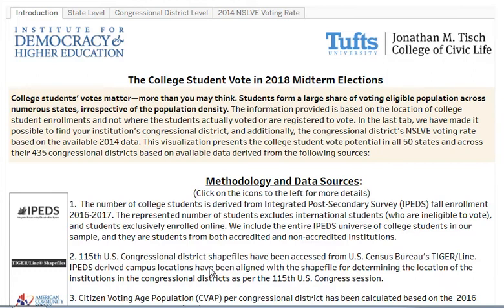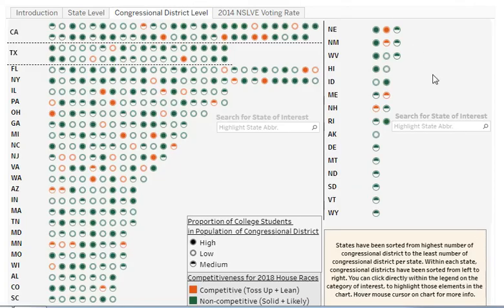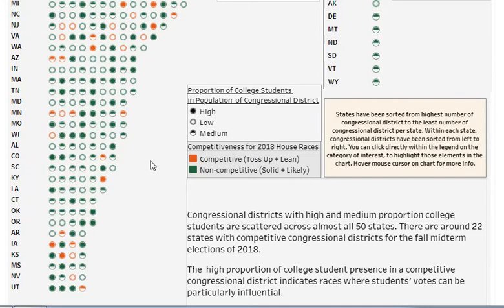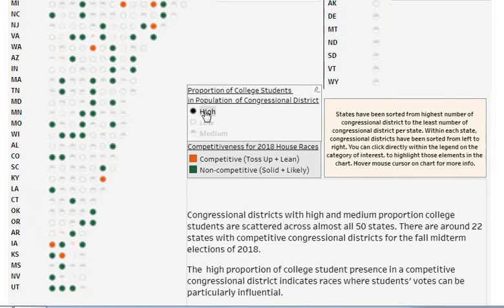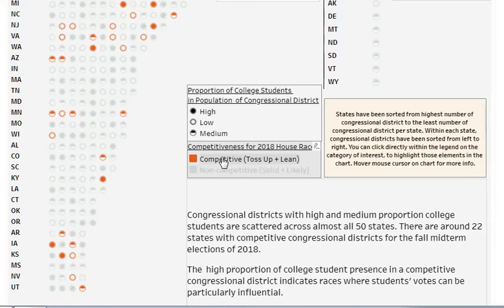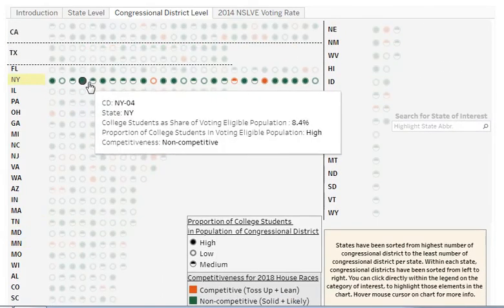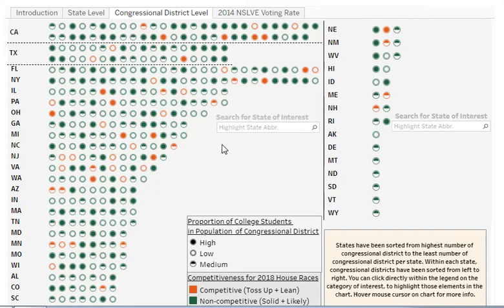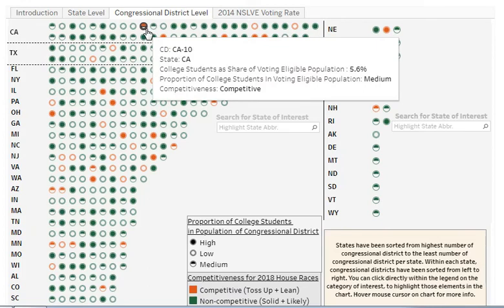Student Vote in 2018 Interactive Tool: Data by Congressional District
In this video, we provide a quick tutorial in how to use the Congressional District Data tab within our Student Vote in 2018 tool

For more information on IDHE, visit: idhe.tufts.edu

Narration by Adya Kumar, Tufts University, Class of 2019.